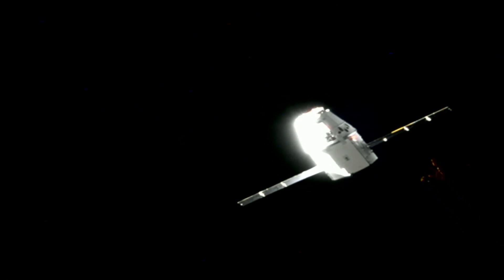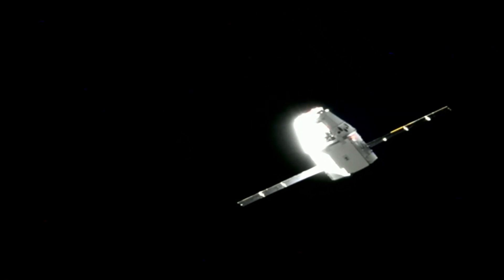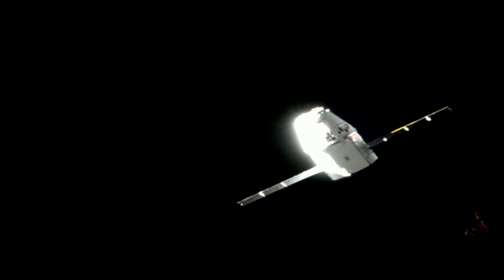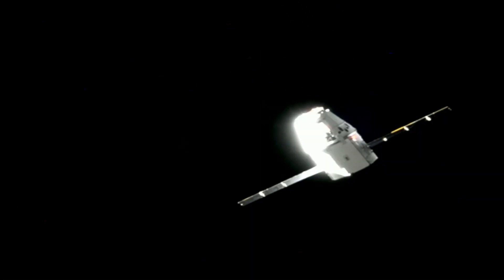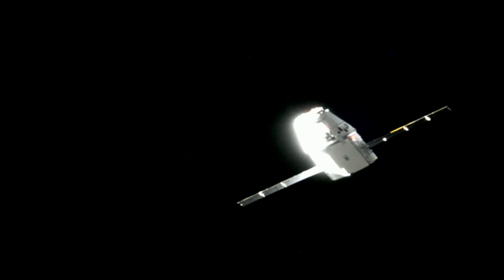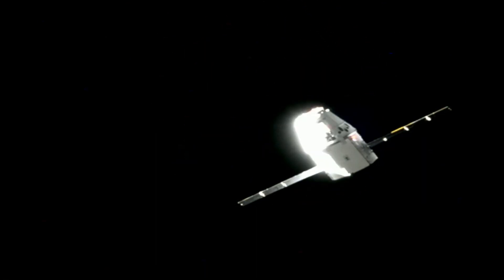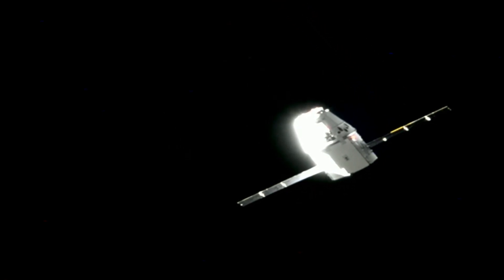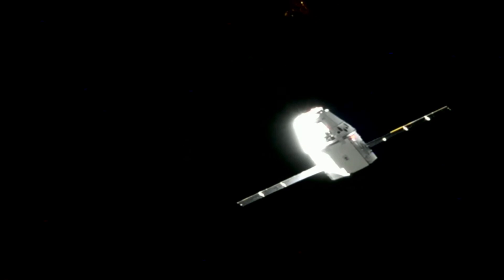UFO Video: Plane-Shape: Flashing Lights, Reflections: SpaceX Dragon Launch (December 8, 2018)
LINK TO ORIGINAL VID from SpaceX:
(UFO appears at 1:35, i.e. one minute and 35 seconds.)